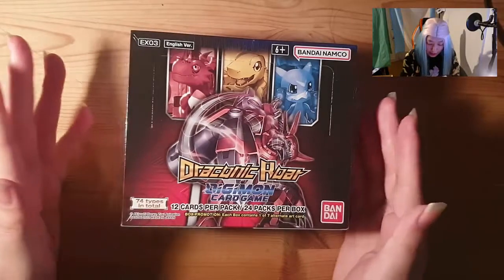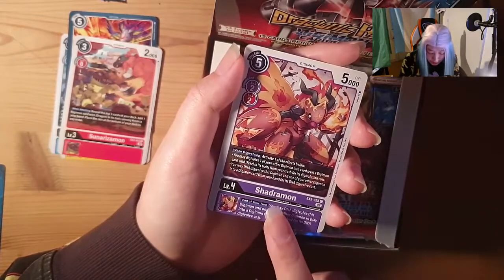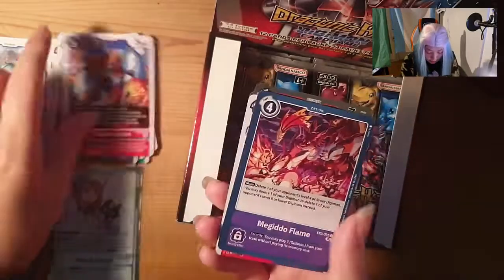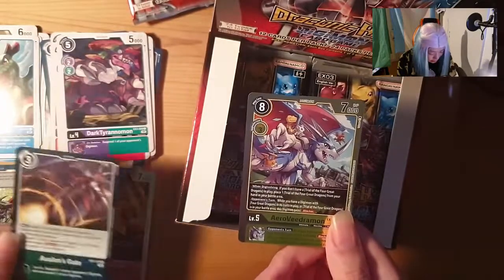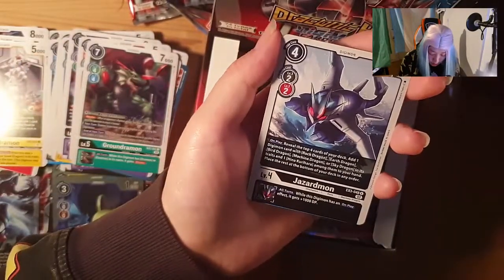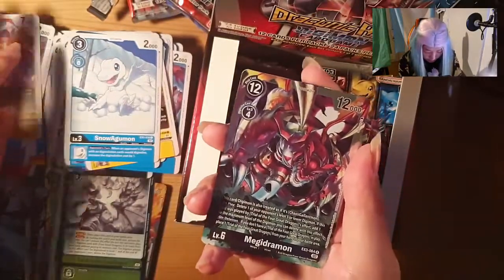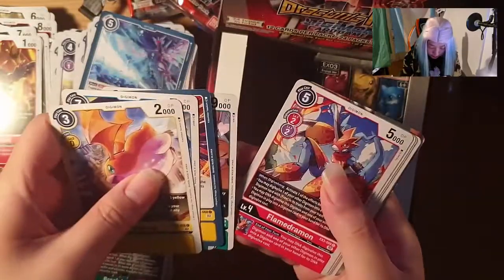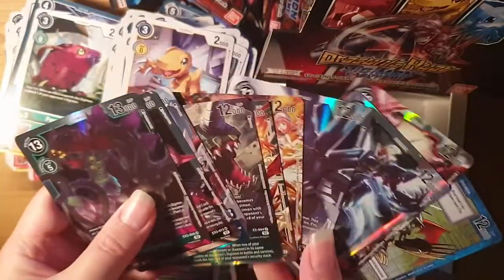Vox Syreni Unboxing - Digimon TCG EX3 Draconic Roar